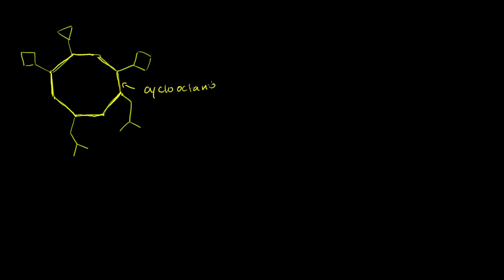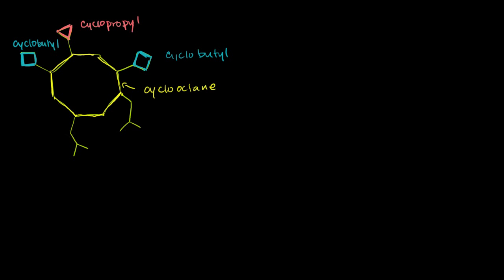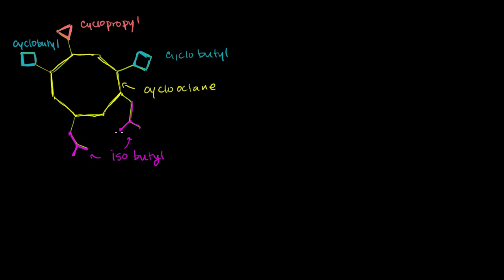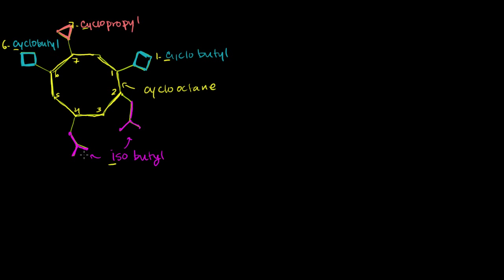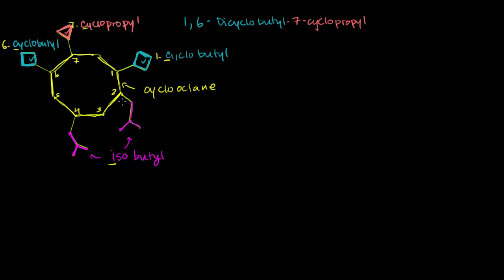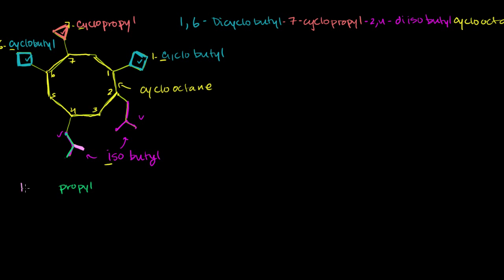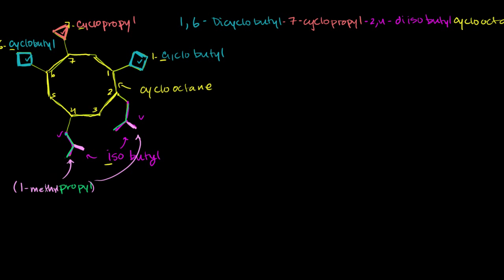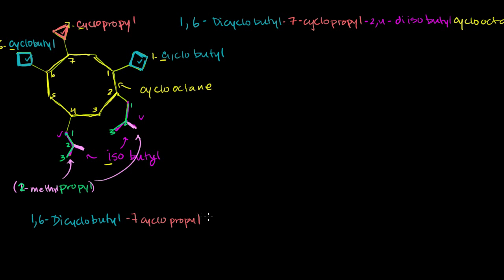009 Organic Chemistry Naming Examples 4